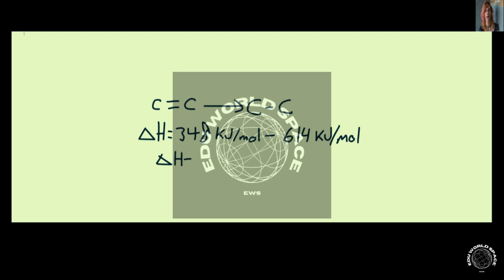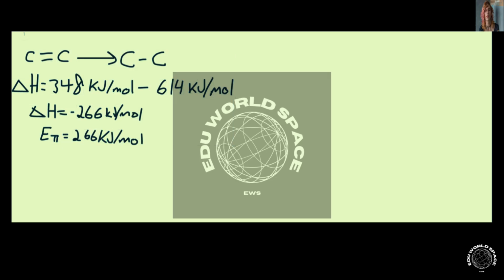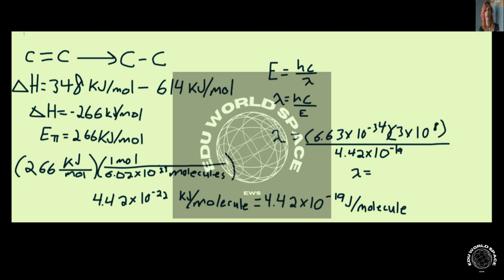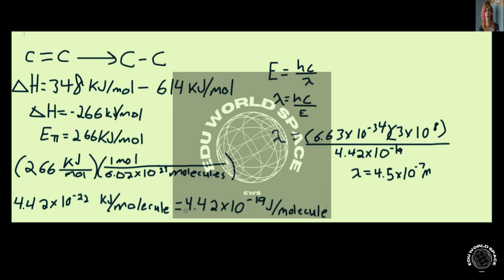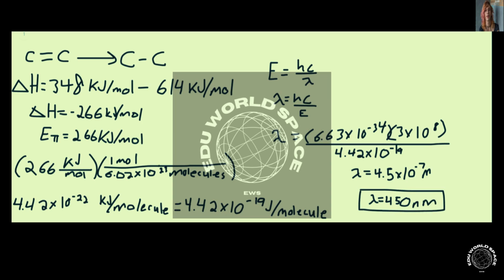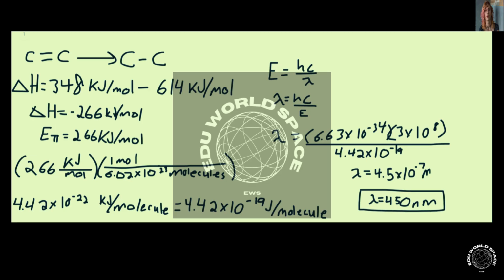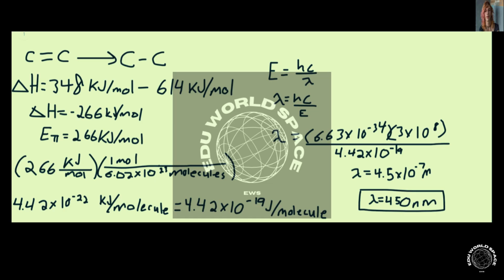[Chemistry] The molecule 2 -butene, can undergo a geometric change called cistrans isomerization.